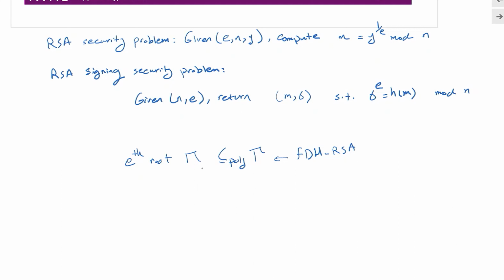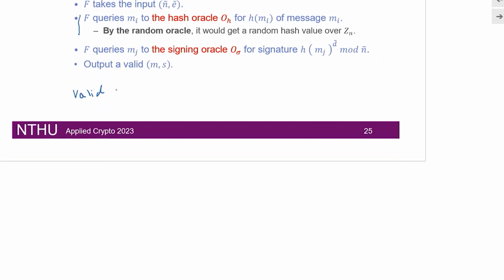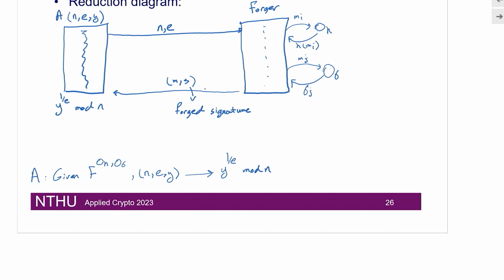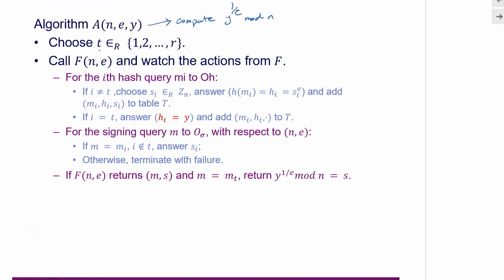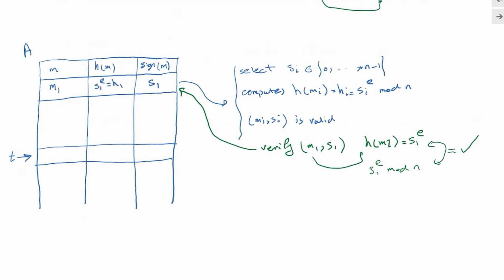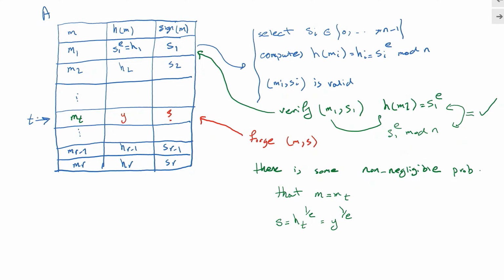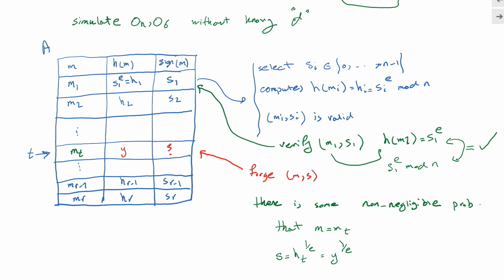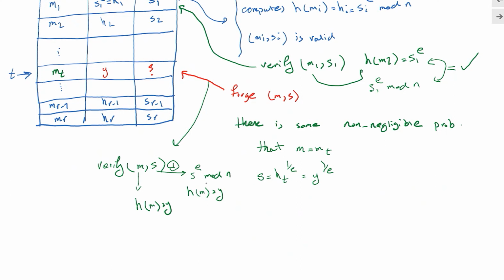11120艾米爾教授應用密碼學｜第11BR講 Ch.4 Public-key cryptography (9)